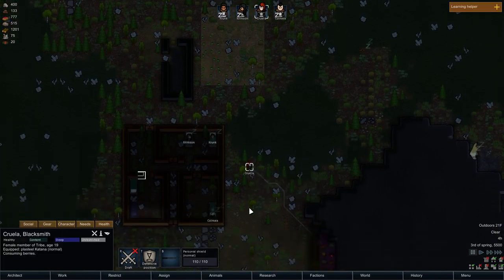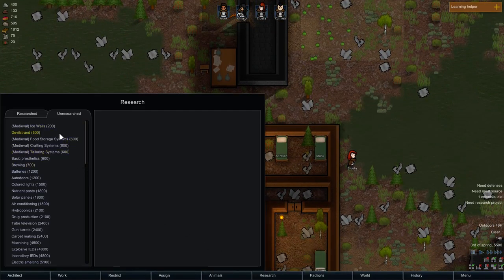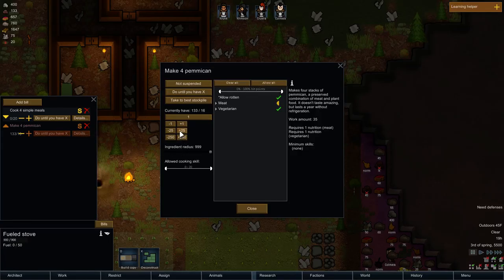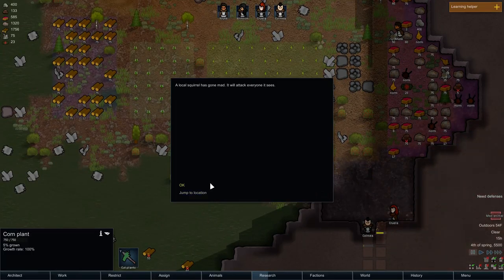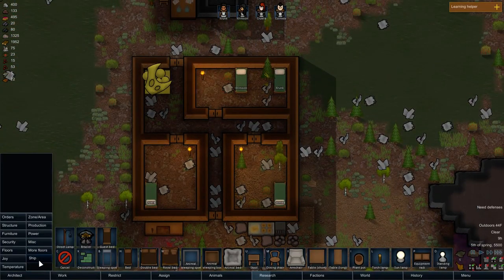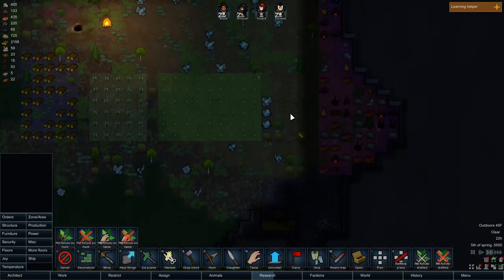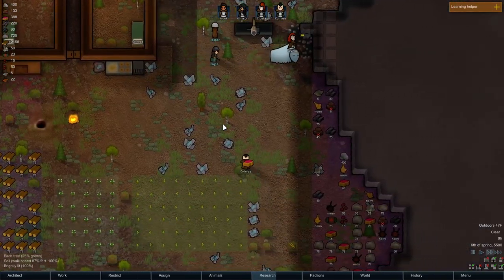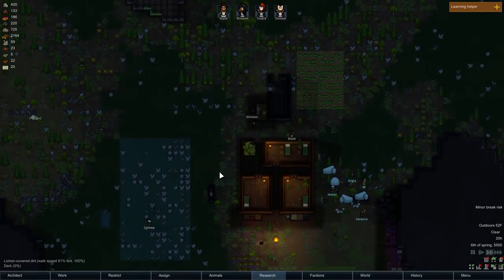Rimworld A15 Ep 2 - Mental Patient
Most everyone has some type of drawback in this game.